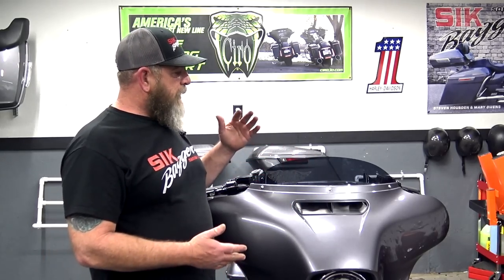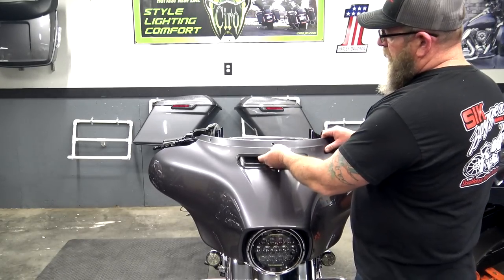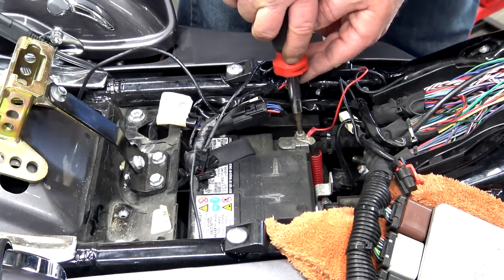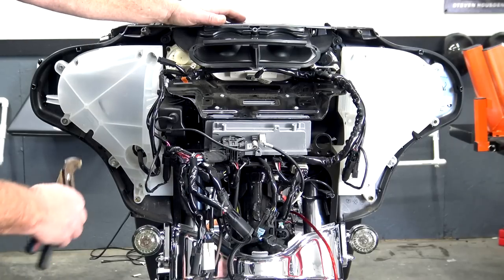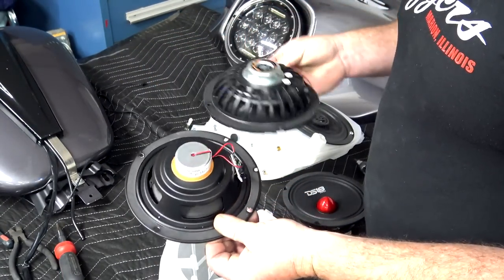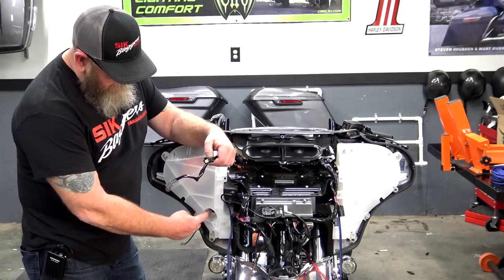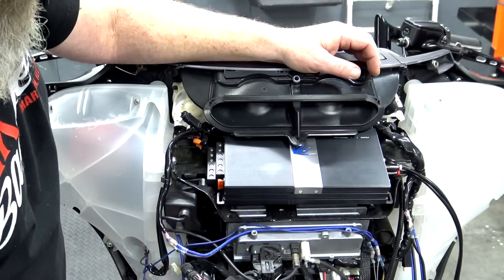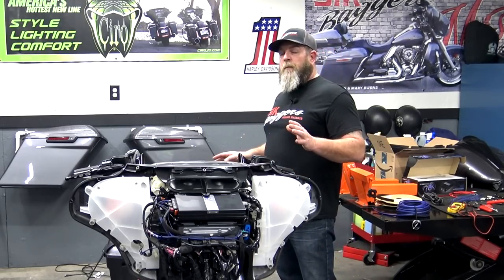⚡Install Amp Speakers Stock Harley Touring Radio⚡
LIST OF EVERYTHING USED IN THE VIDEO
🔵4 channel Amp
🔵Wire connectors
🔵Speaker Wire I use
🔵Ferrule Crimper set
🔵Tesa Tape
🔵RCA Cables
🔵DS18 Pro 6.5 8 ohm
🔵DS18 Pro 4 ohm
How to install an aftermarket amp and speakers in your Harley Davidson touring motorcycle using the stock Harley radio and a Line Output Converter. Smoke the stage 1 boom audio at a fraction of the price.

Steve's Favorite Motorcycle Must-Have Tools!
Master Hex/Torx Set
Swivel Head Ratchet
Milwaukee M12 Ratchet
M12 Battery
M12 Charger
Ratcheting Wrenches (Metric)
Ratcheting Wrenches (SAE)
Blue Medium Loctite (Your Bikes Best Friend)
FT LB Torque
IN LB Torque
Vise Grip Plier Set
Motorcycle Funnel Set
Belt Tension Gauge
Noco Boost Plus Power Bank/Jumper
By watching and engaging with this content, you acknowledge and agree to the terms outlined herein. The information presented is for general educational purposes and does not constitute professional advice or create a professional-client relationship. Any actions taken based on this information are at your own risk. Neither the creator nor the channel shall be liable for any consequences of your actions. Exercise caution, use personal judgment, and seek professional advice when necessary. The content may not be accurate, complete, or up-to-date. You are responsible for complying with all laws and regulations in your jurisdiction. By continuing to watch, you release the creator and the channel from any liability. Confirm your agreement by proceeding to watch.